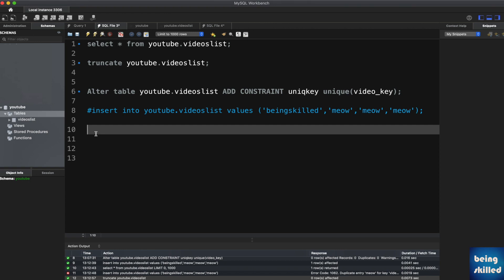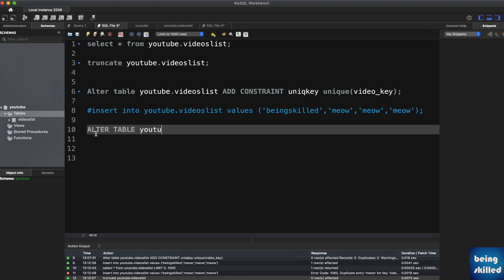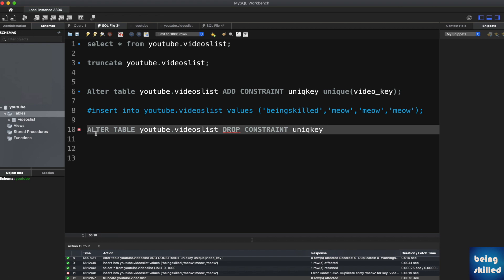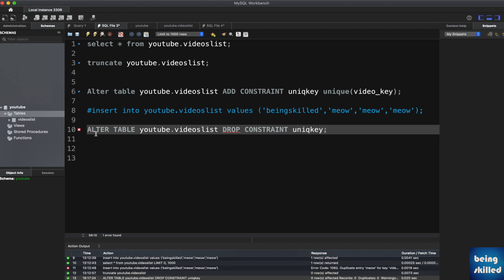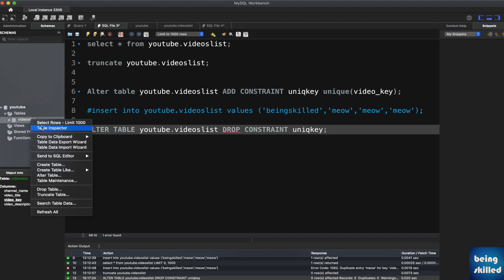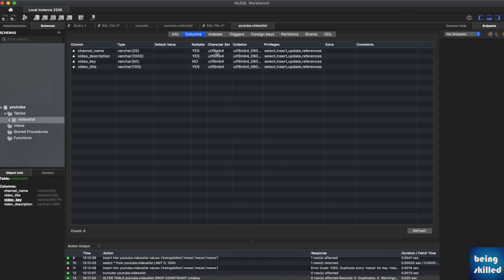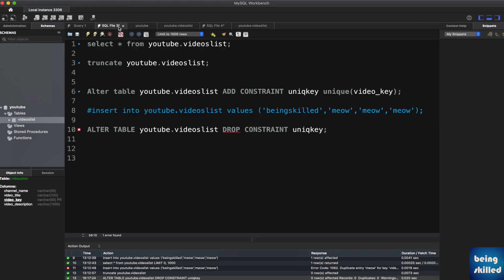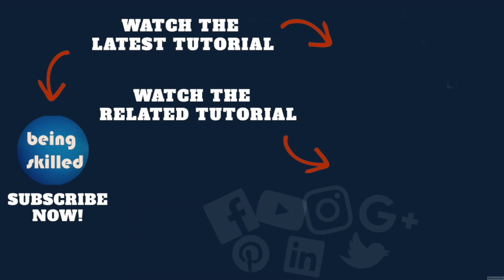How to remove constraint Unique from a column of a MySQL table?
How to remove constraint Unique from a table in MySQL?